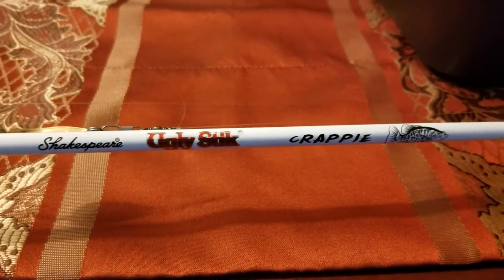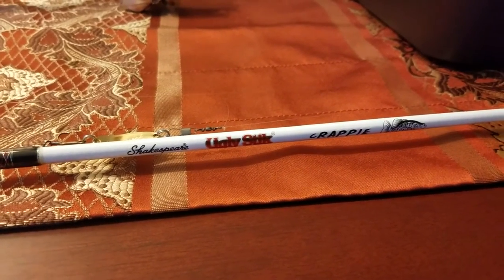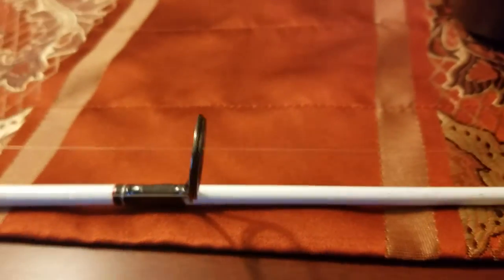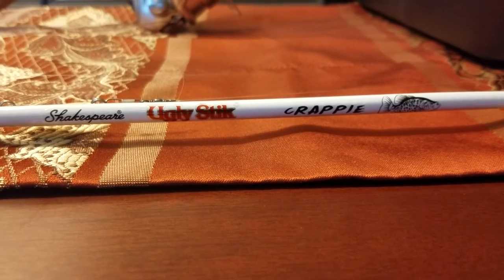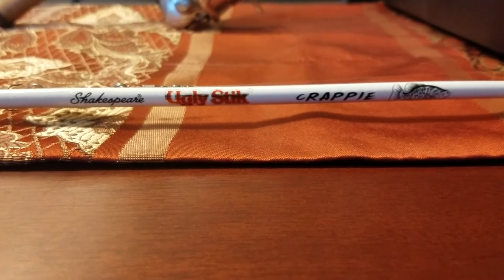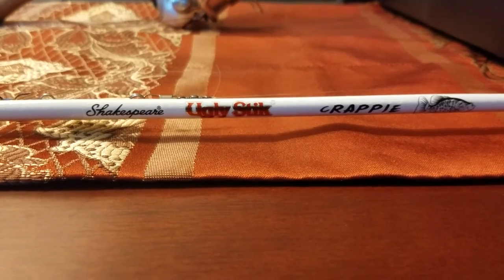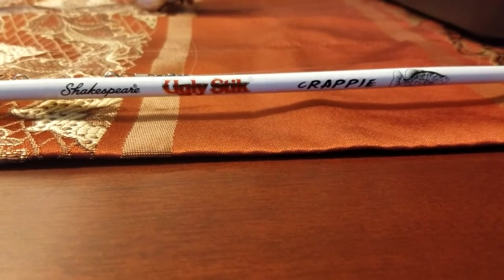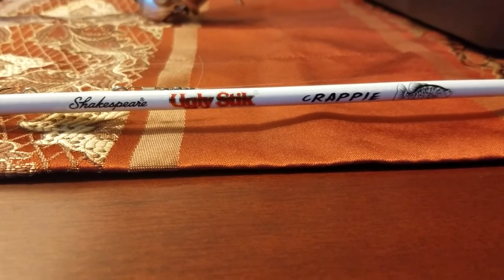Shakespeare Ugly Stik Crappie Rod review the my short and sweet opinion.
I made a second video to get this rod out there for the unaware and for those looking for a good deal on a fishing rod. If you like good deals check this out or if your answer Ugly Stik fan.